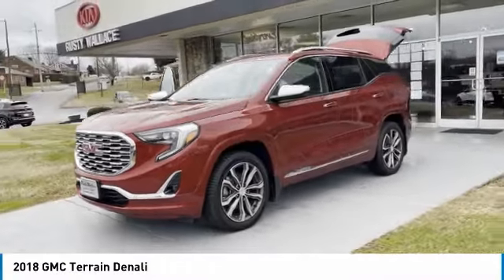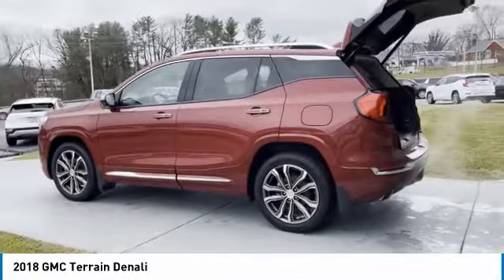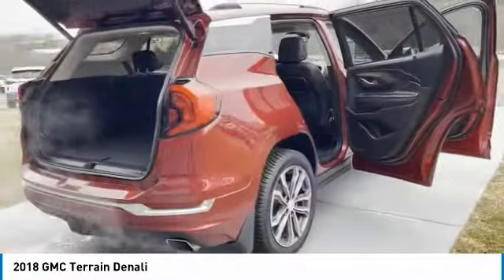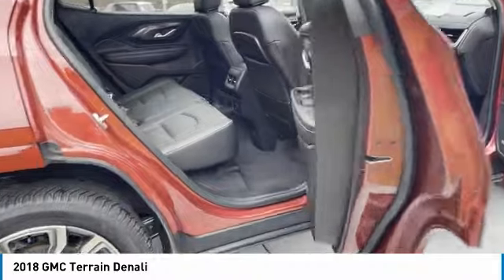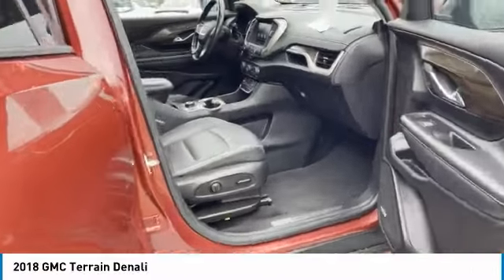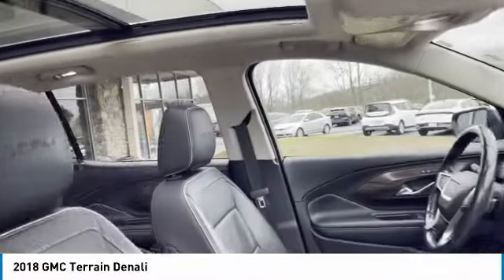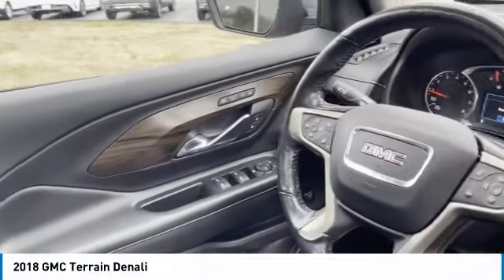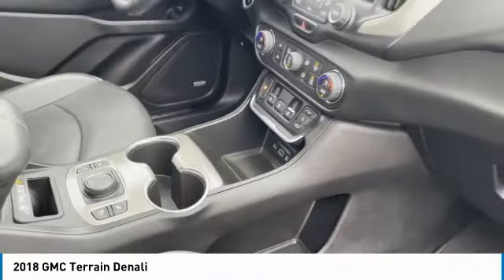2018 GMC Terrain Used Rusty Wallace Auto Morristown, TN Live P0774A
Red Quartz Tintcoat 2018 GMC Terrain Denali AWD 9-Speed Automatic 2.0L Turbocharged AWD, Brake assist, Comfort Package, Driver Alert Package II, Electronic Stability Control, Following Distance Indicator, Forward Collision Alert, Fully automatic headlights, Heated Rear Outboard Seating Positions, IntelliBeam Auto High Beam Headlamp Control, Lane Keep Assist w/Lane Departure Warning, License Plate Front Mounting Package, Low Speed Forward Automatic Braking, Navigation System, Power Liftgate, Preferred Equipment Group 5SA, Skyscape Power Sunroof w/Power Sunscreen, Steering wheel mounted audio controls, Ventilated Driver Seat, Ventilated Front Passenger Seat, Wireless Charging For Devices.brbrbrRecent Arrival! 21/26 City/Highway MPG